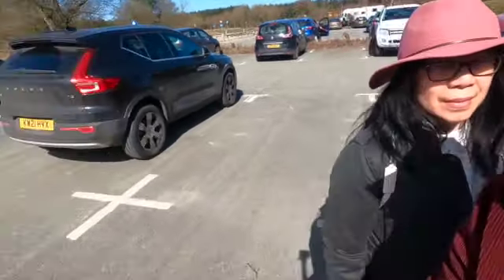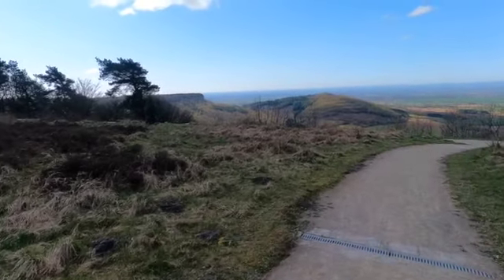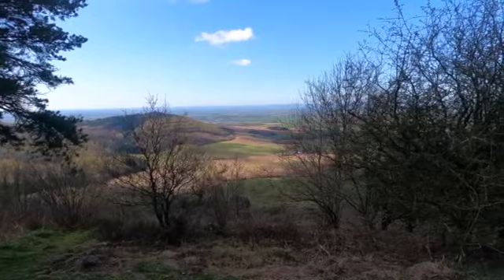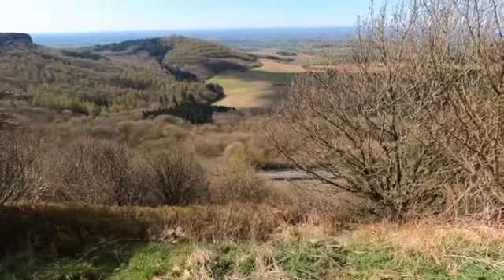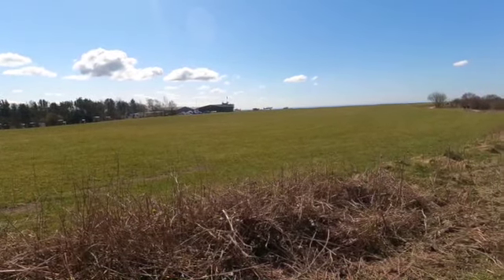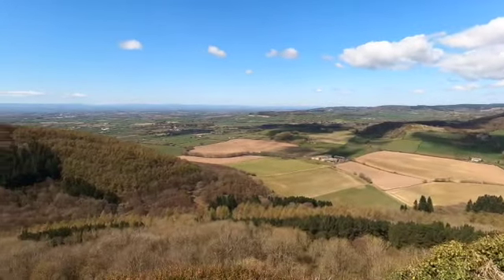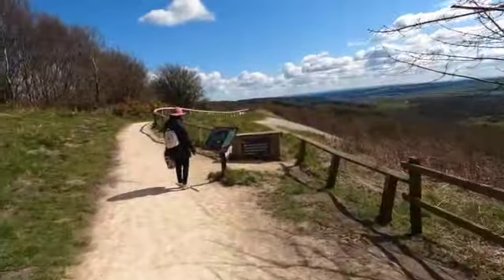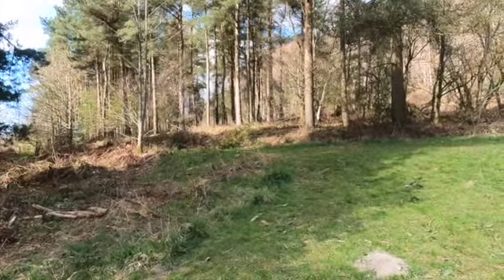Sutton Bank Tour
A walking tour of Sutton Bank in North Yorkshire. We also see the Yorkshire gliding club airstrip, and part of the Cleveland Way. This is a real breathtaking area of natural beauty.